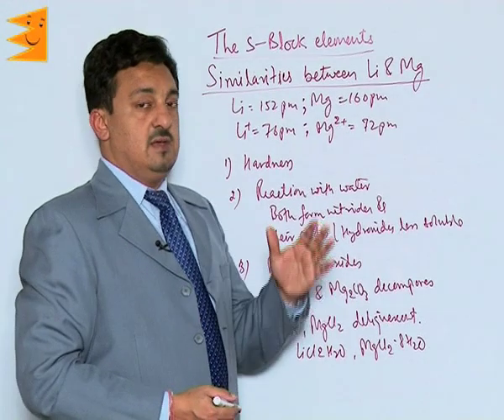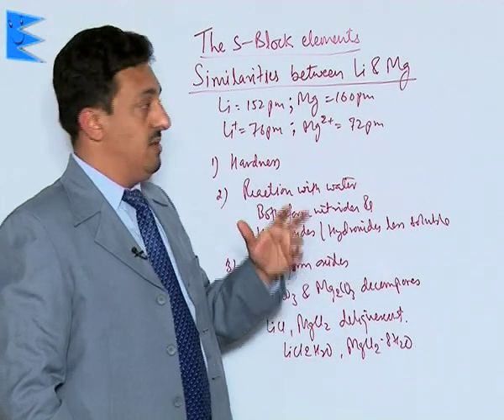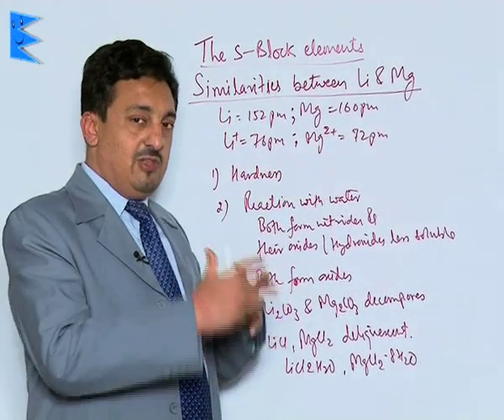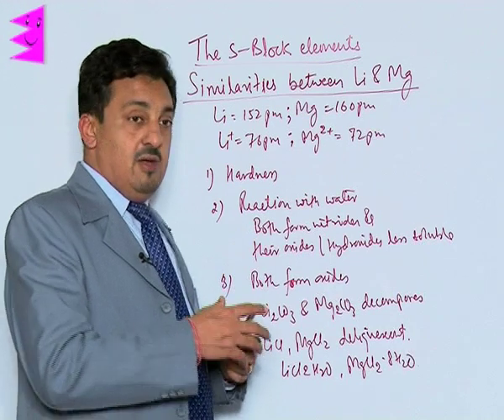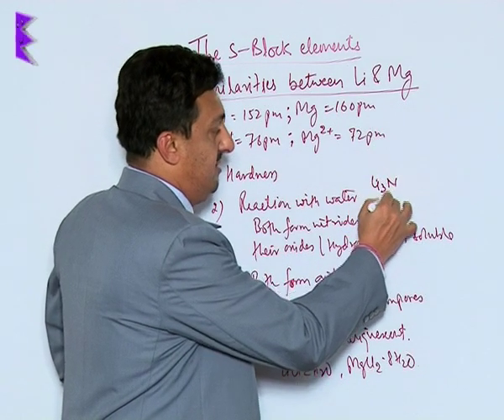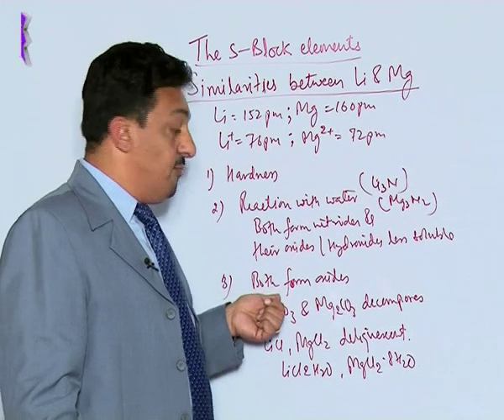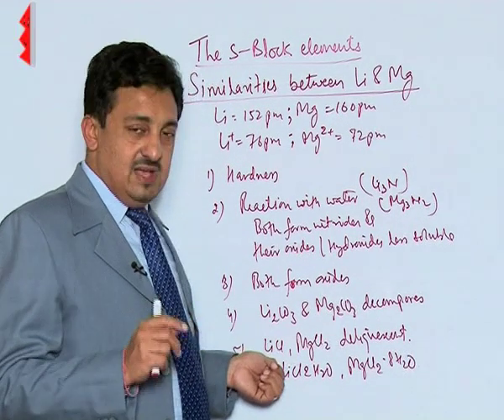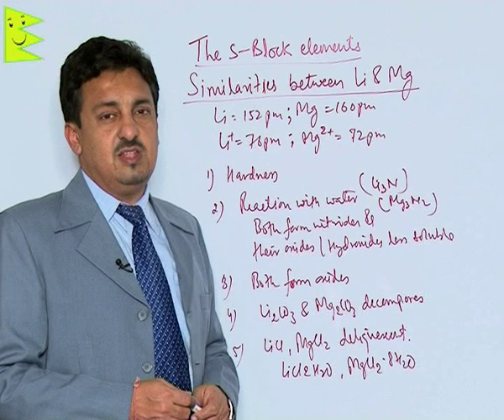CBSE Class 11 Chemistry s-Block Elements Similarities between Lithium and Magnesium |Extraminds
s-Block Elements
Similarities between Lithium and Magnesium
Extraminds